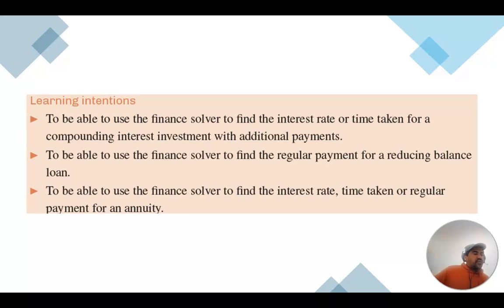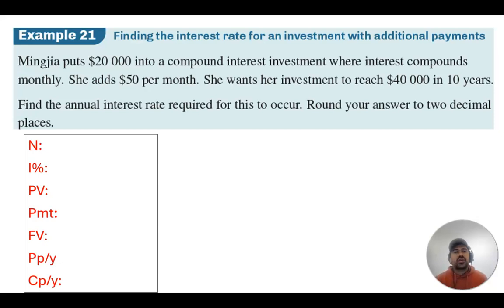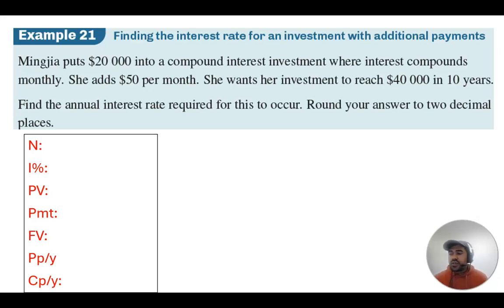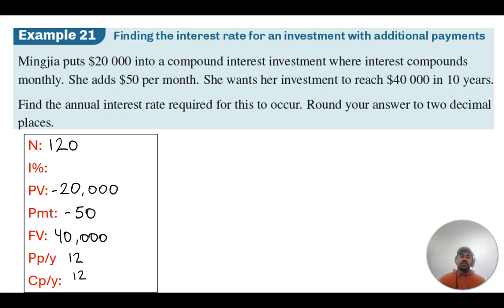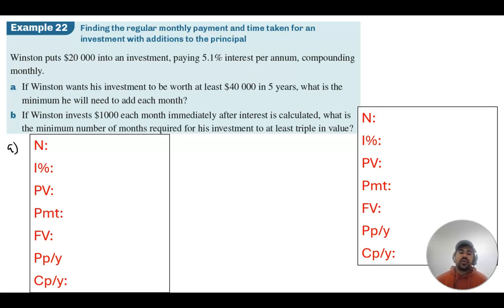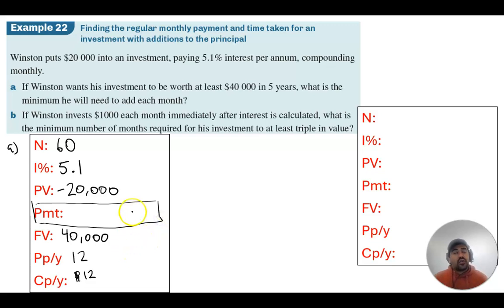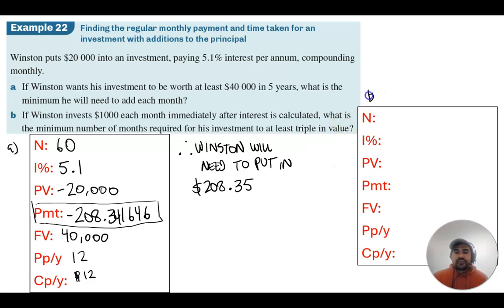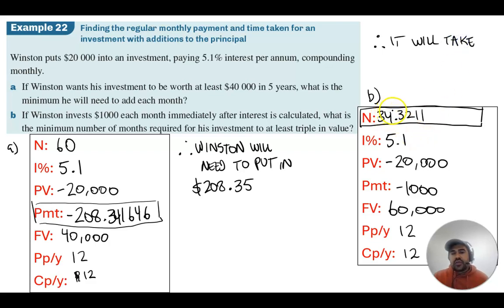8F - Using Financial Solver to Find Interest Rates, Time Taken and Regular Payments PART 1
8F - Using Financial Solver to Find Interest Rates, Time Taken and Regular Payments PART 1